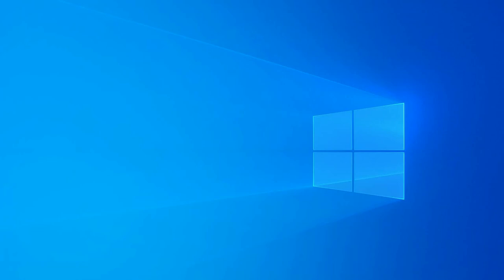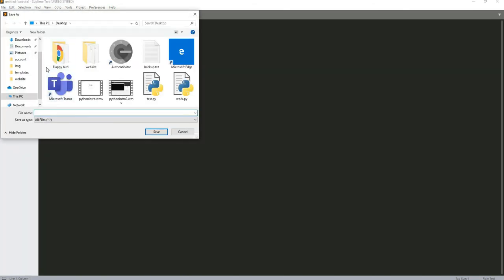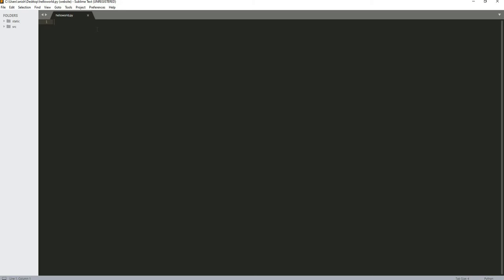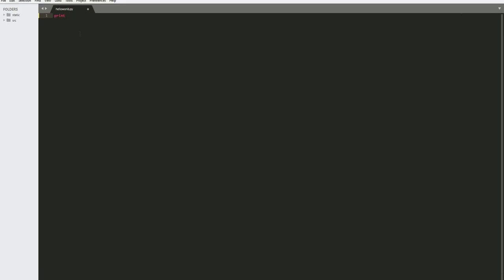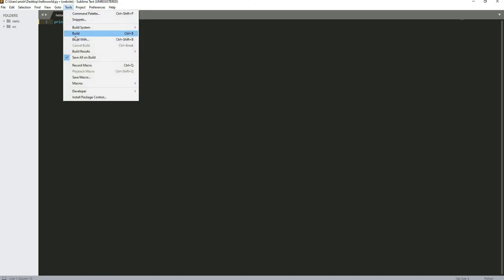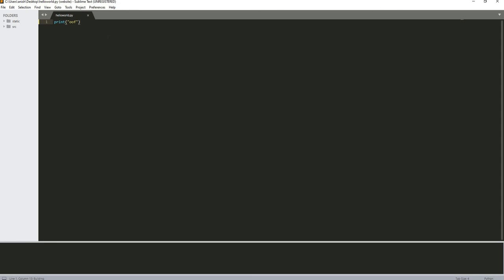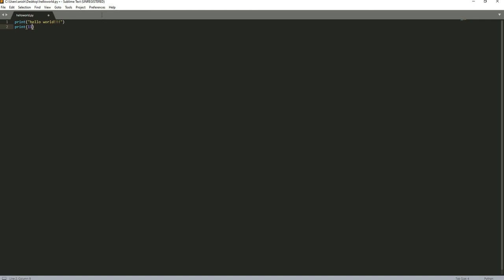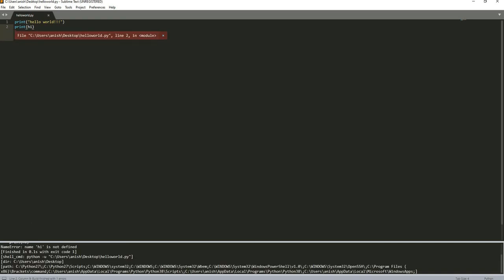Type Your First Line of Code! | Python Series #2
hey guys! today I will teach you to type your first line of code!